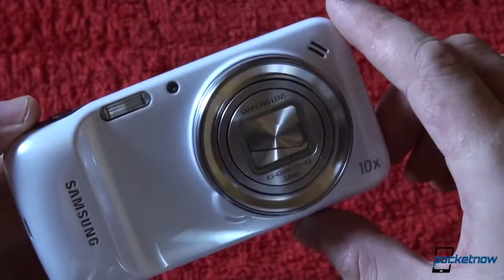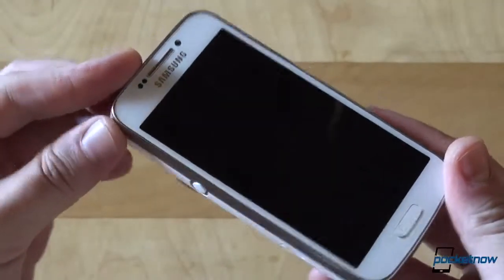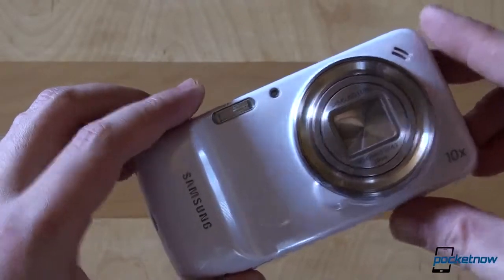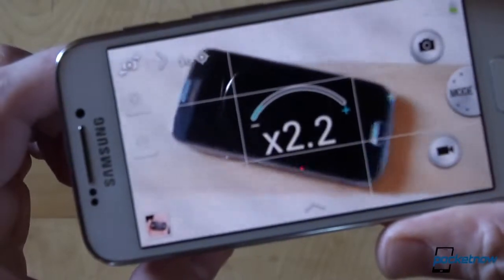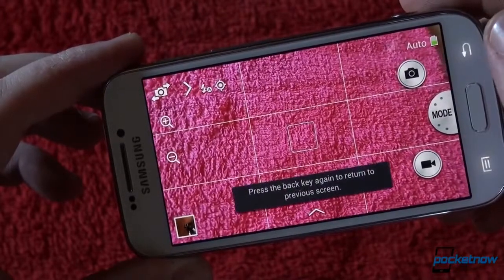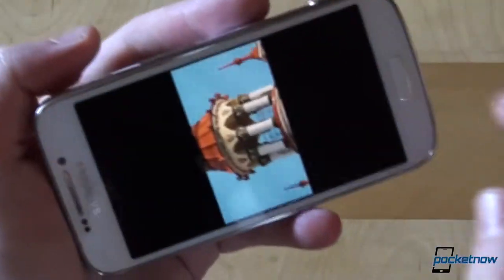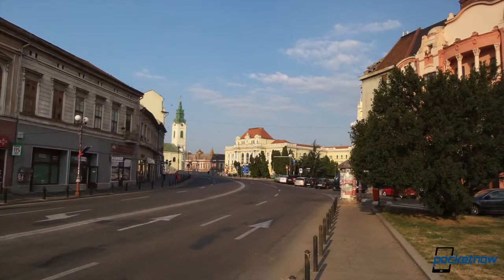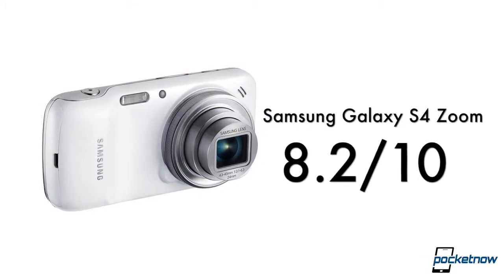Samsung Galaxy S4 Zoom Review